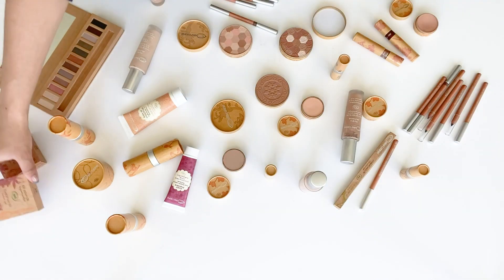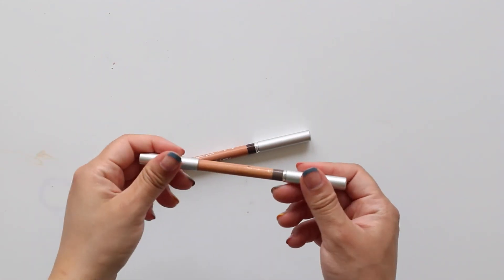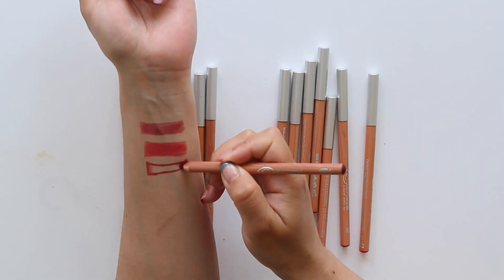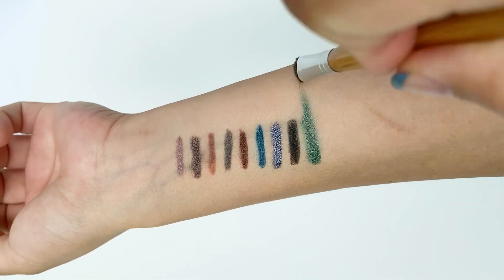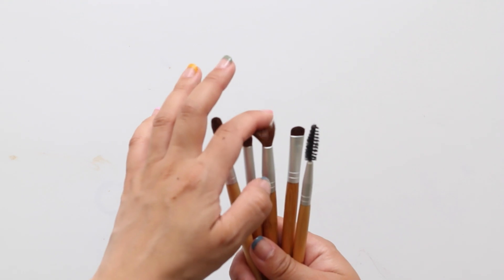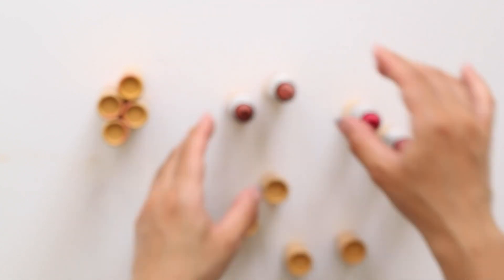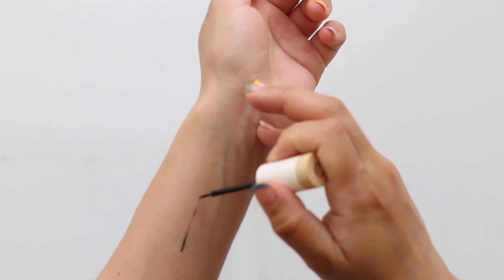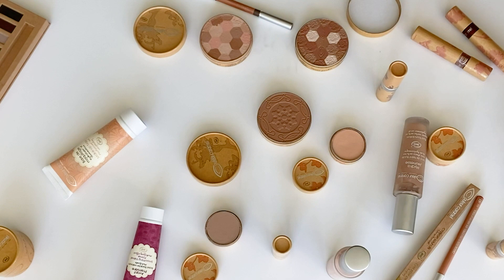One Brand Focus | Couleur Caramel - Part 2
Hi guys!
This video is not sponsored but some items were kindly gifted to me